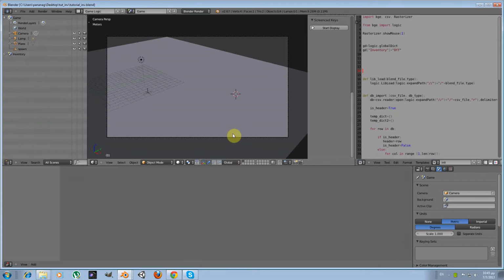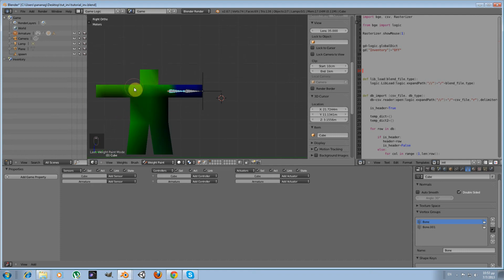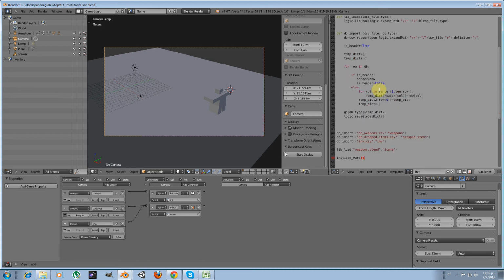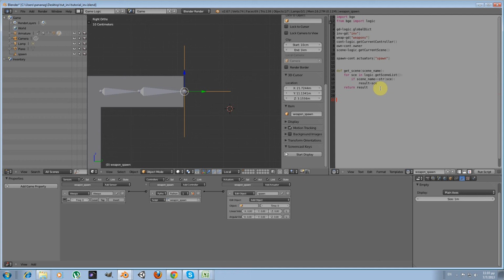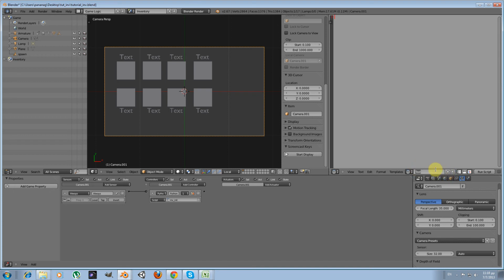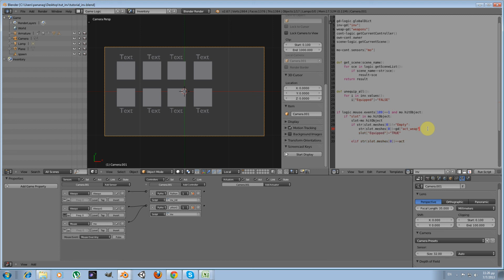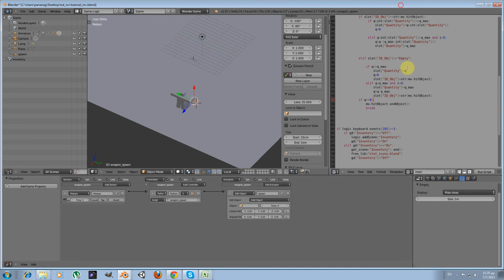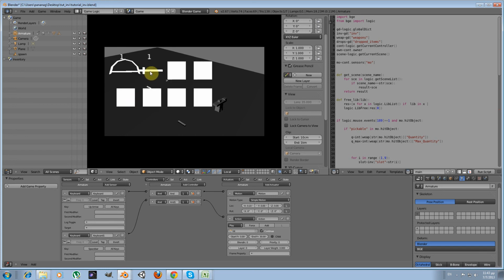Pananag's Blender Tutorials: Inventory System, Part 7,Equipping the inventory items to a character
Hi guys!

This is my new series of tutorials. In this new series we are going to create an inventory system for the Blender Game Engine. Many people have asked me to create a tutorial on an inventory system, so here it is.

You will have to be patient with this, because this tutorial is going to be complete in many parts. You see creating an inventory system is not an easy feat and we will do it step by step.

Furthermore for this tutorial I'm going to extensively use Python for BGE and the logic bricks system, where there will be almost no 3d modeling. The target is to learn how to create the inventory system. The graphics are up to you.

I have to mention that this tutorial is not for beginners and that previous experience with python will be invaluable. If you feel you can't follow the tutorial, study a bit more on python and then return to watch the videos again.

In this part, I'm going to add a simple character. Then I'm going to equip the character with the items we have stored in the inventory. This will happen by left clicking the items in the inventory slots. By left clicking an already equipped item, the item will be unequipped.

Next part, we are going to add the drop item function. By right clicking an inventory slot that holds an item, this item will be dropped on the ground and at the same time the inventory slot will be emptied.

If you have any questions, suggestions or comments to make, please do so.

Unitl next part, have fun with Blender and keep practicing!